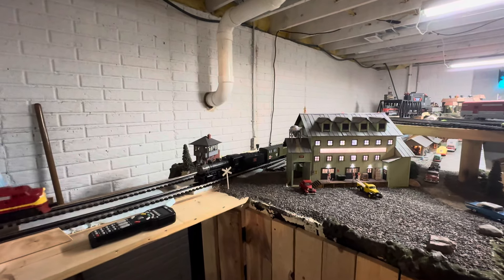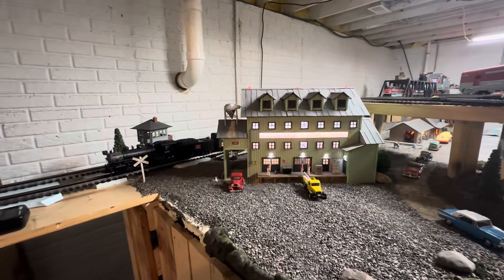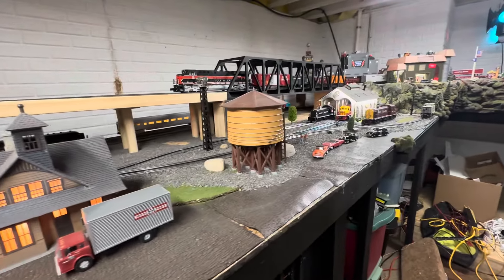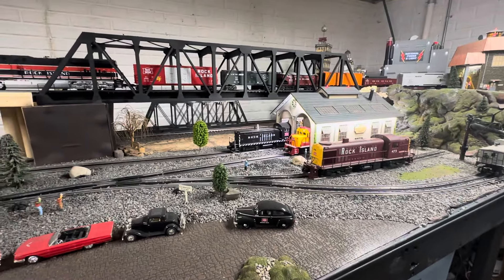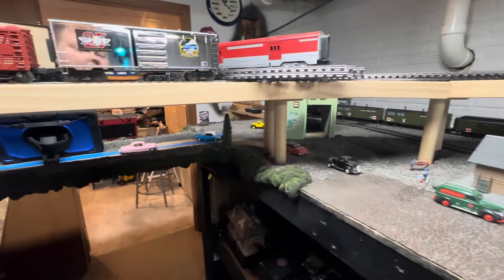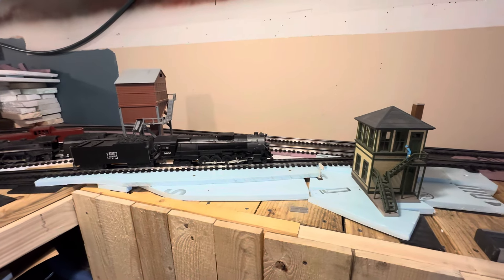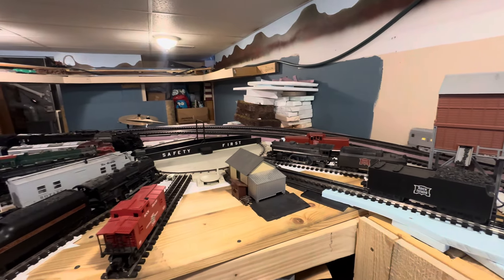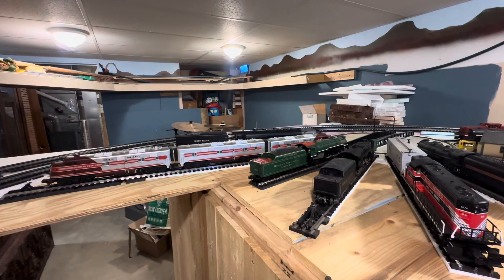Big News for both the channel and layout!! Along with big updates to the expansion project.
I am proud to announce a new adventure we will be starting on and you will be able to join in on the benefits! Also big progress made this weekend on the layout expansion project too!